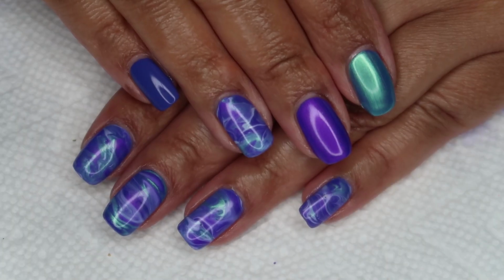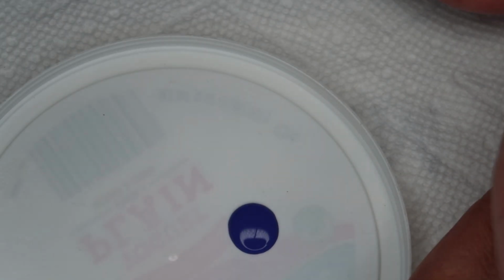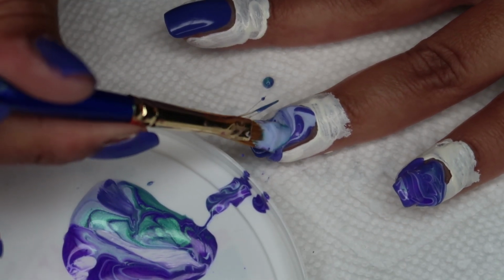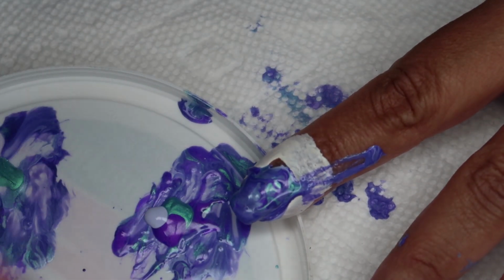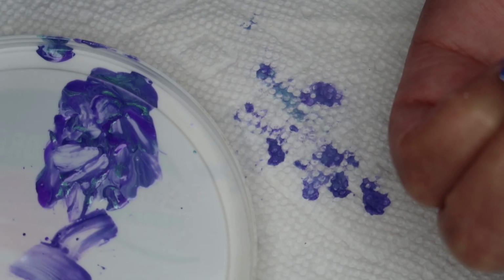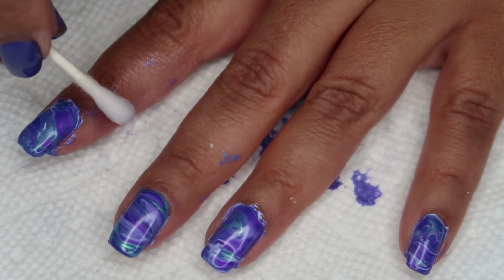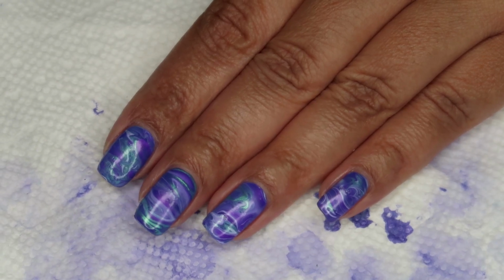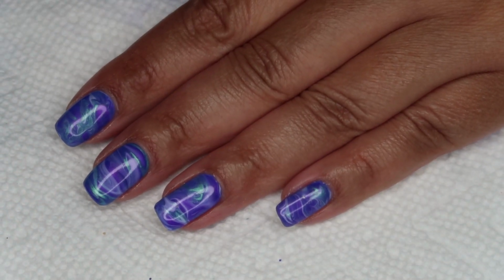Mermaid Scoop Marble | DIY Nail Art Tutorial | MSLP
Today I'll show you how to do this Mermaid Scoop Marble with some Orly polishes I received as PR.  ▼All products used listed below!▼

-Orly - Indigo Skies*
-Orly - Stratosphere*
-Orly - Alloy Matey*:
-Orly - Having a Smeltdown*
-Seche Vite Fast Dry Top Coat
-(Optional) Liquid Latex or Tape
-(Optional) Tweezers (pointed)
-Medium Brush like

►Step-by-Step◄
-Use the darker blue as your base color
-(Optional) Protect  around your nails with liquid latex or the barrier of your choice
-On a lid create a pool of all 4 colors - swirl through and then scoop onto a brush
-With a wiggling motion apply the swirled colors to your nails. Use the brush to pull an excess from the edges before removing your protection if used
-Clean up with a small brush dipped in acetone and qtips if needed